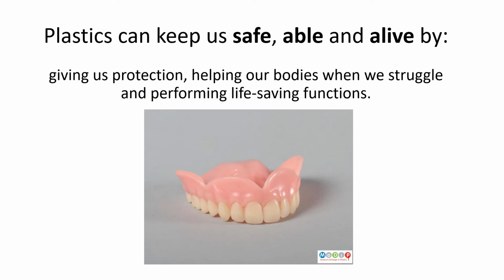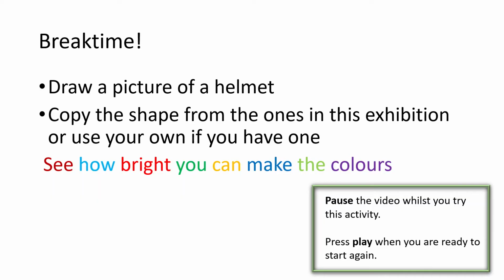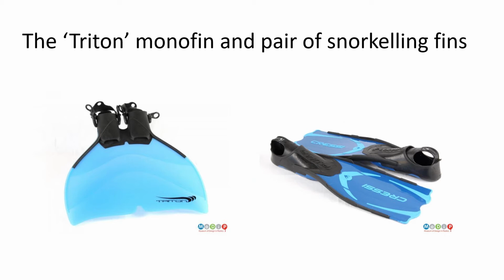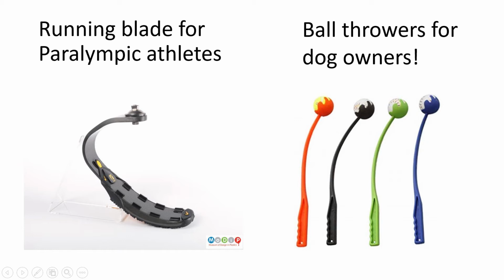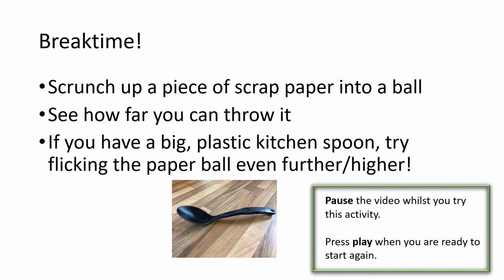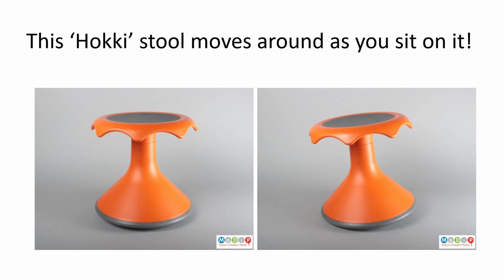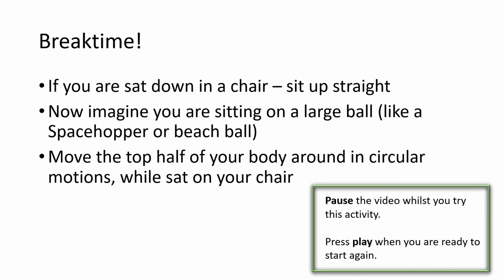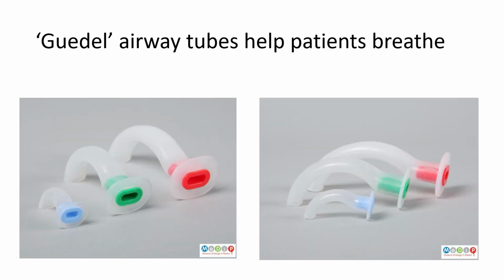Virtual Exhibition: Being Me, plastics and the body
This video is part of a digital grab box available